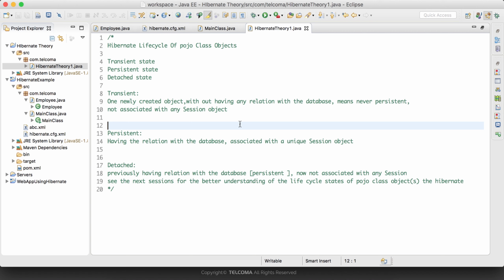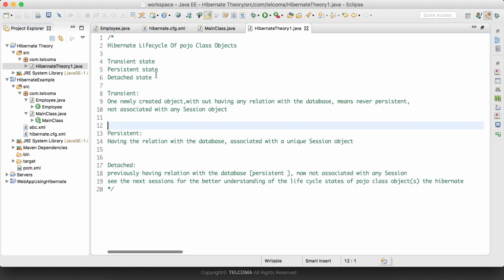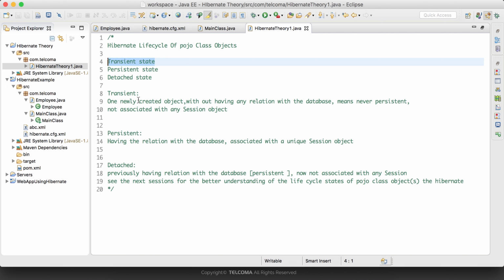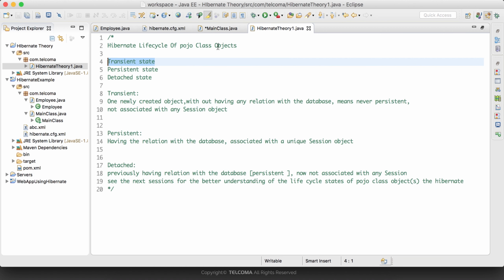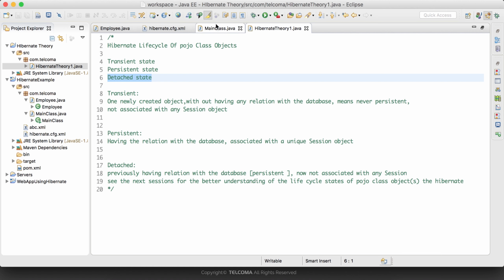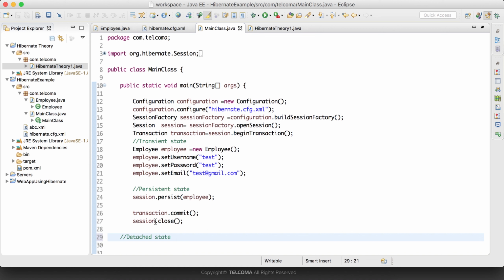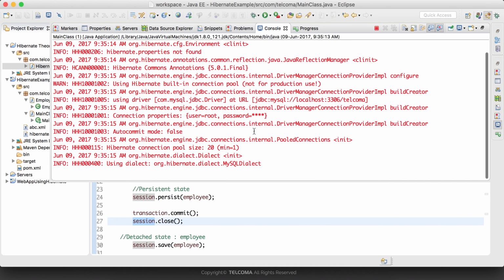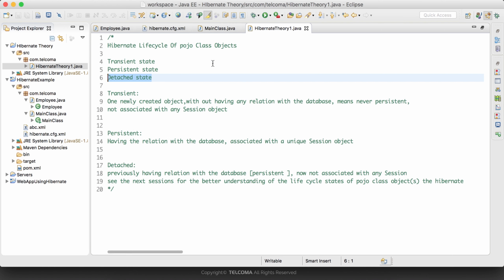16 Hibernate life cyle of the pojo class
In Hibernate, the lifecycle of a POJO (Plain Old Java Object) class consists of several states: transient, persistent, and detached. Initially, the POJO is in a transient state, and it becomes persistent when it's associated with a Hibernate session; it transitions to a detached state once it's no longer associated with a session but still exists in the database.